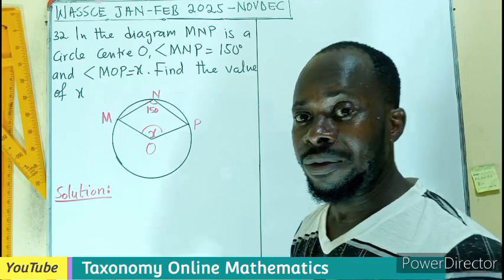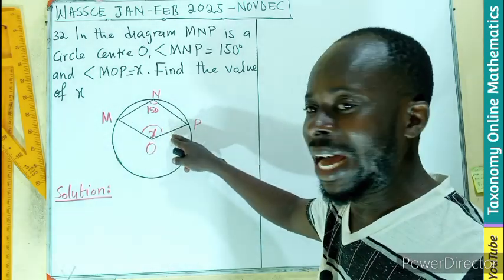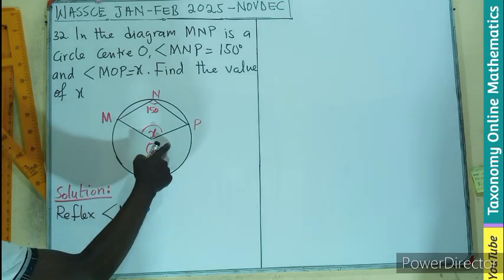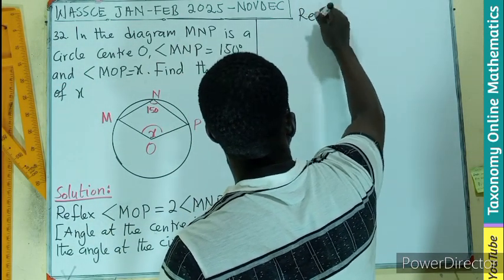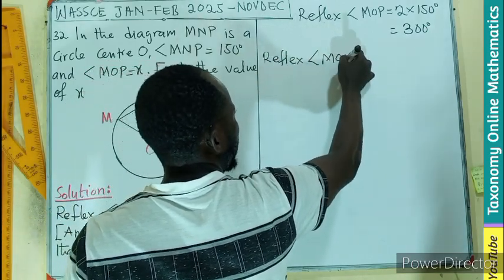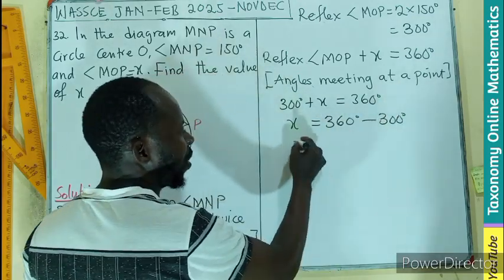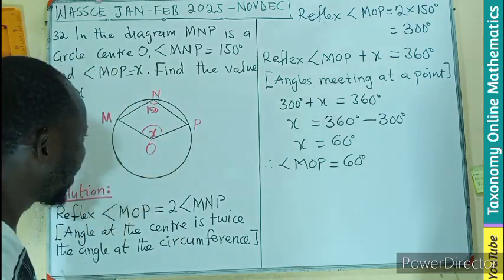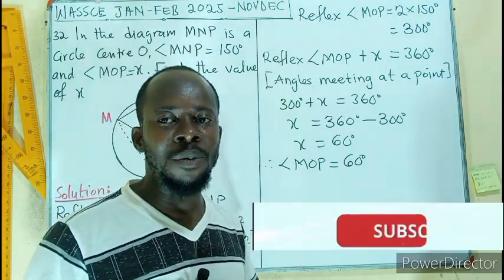WASSCE FEB 2025 | Circle Theorems: Angle at the Centre is twice the one at Circumference| OBJ No. 32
Unlock the secrets of circle theorems with this essential WASSCE Maths tutorial! In this video, we dive deep into one of the most fundamental theorems:

"The angle at the centre of a circle is twice the angle at the circumference subtended by the same arc." We'll be tackling Objective Test (OBJ) question number 32, which directly tests your understanding of this concept.
Here's what you'll learn:
 * Understanding the Theorem: A clear and concise explanation of the "angle at the centre" theorem.

 * Visual Demonstrations: Visual aids and diagrams to help you grasp the relationship between the angles.
 * Step-by-Step Solution: A thorough walkthrough of how to solve OBJ No. 32, showing you exactly how to apply the theorems

 * Practical Examples: Real-world examples to reinforce your understanding.
 * Exam Tips: Strategies for remembering and applying circle theorems in your WASSCE February 2025 exam.
 * Common Mistakes to Avoid: Learning from the mistakes of others.

This video is crucial for any student aiming to excel in the WASSCE Mathematics exam. Whether you're struggling with circle theorems or looking to solidify your knowledge, this tutorial will provide you with the tools you need.

Let's conquer circle theorems together!